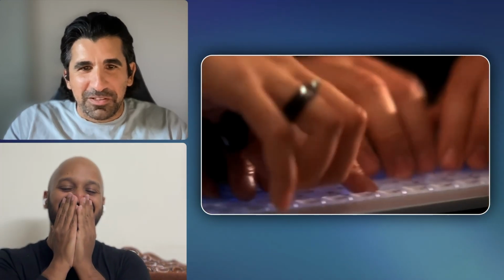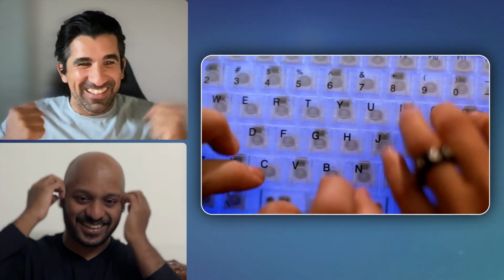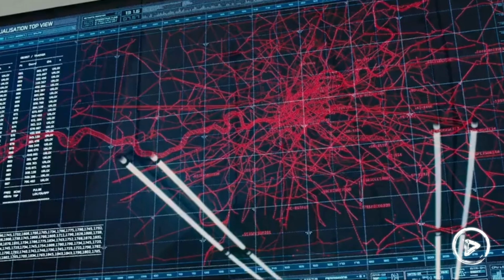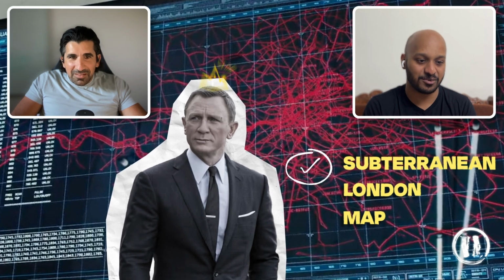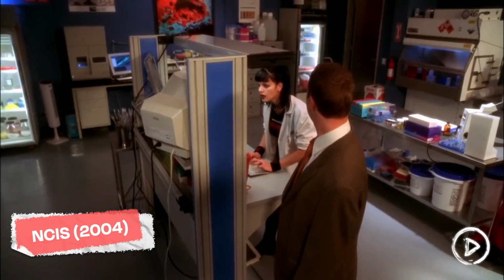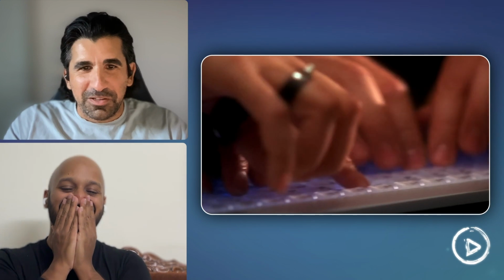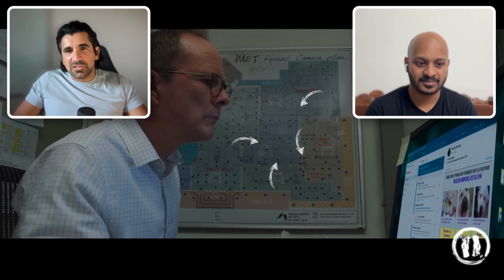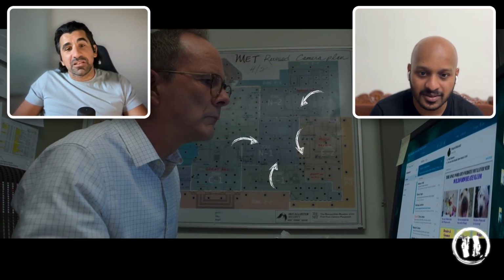Cybersecurity Expert Reacts to GREAT & TERRIBLE Hacking Scenes.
The renowned Oshri Cohen joins us as we tackle the best (and worst) cybersecurity and compliance scenes in some of the biggest movie and TV franchises of all time. From James Bond, Ocean's 8, and NCIS, we're here to laugh at it all as we break down the most unrealistic and hilarious cybersecurity scenes in the world. From cybersecurity beginners to experts, this video has something for everybody.

Whether you're a fan of James Bond films, the Oceans 8 movie, or the NCIS series, or you hate them beyond reason, this video is for you. We dive into the funniest NCIS scenes, share a movie reaction video for the best rated James Bond movies, and give our take on the Ocean's Eight reviews. We even throw in some stories from real-life hacking days, social engineering tips, and talk about the infamous CrowdStrike incident.

If you're into movie reaction videos on YouTube, love a good NCIS reaction, or enjoy breaking down cybersecurity movies, this video will keep you entertained and informed. So whether you're here for the laughs or the insights, we've got you covered!

Social Media Links:
STAY TUNED: